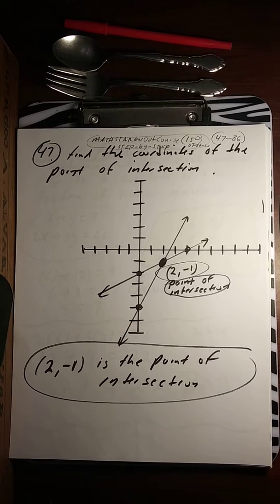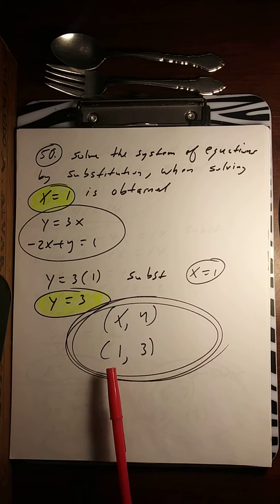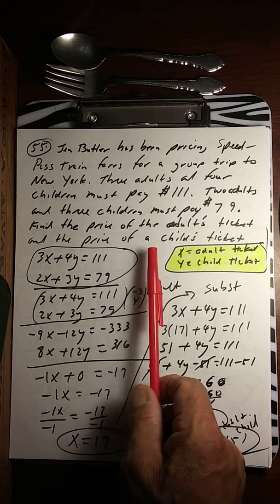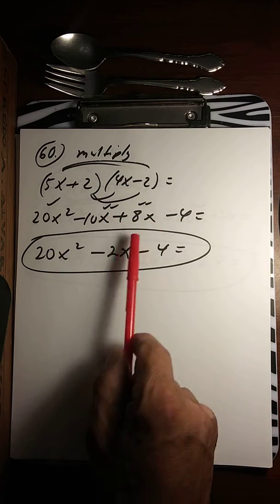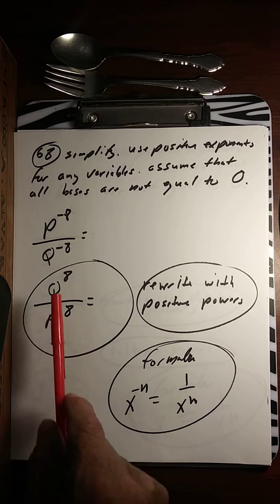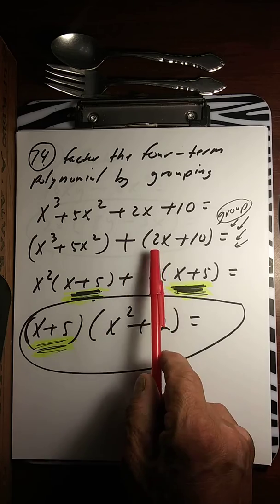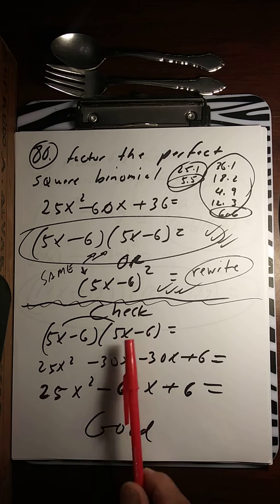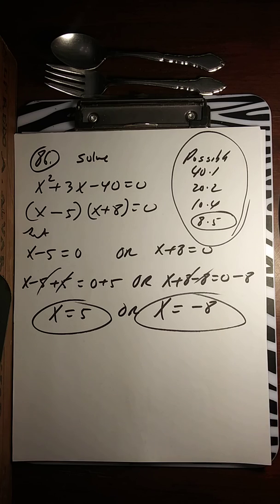Part 2 (Step by Step Solution) Math Star End of Course (150) questions 47-86